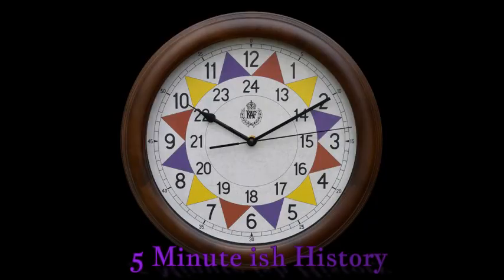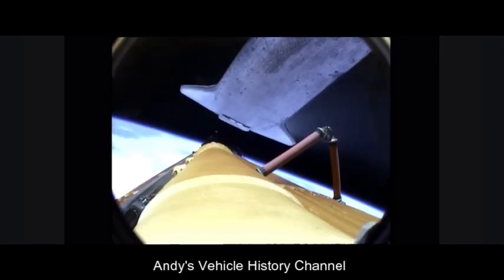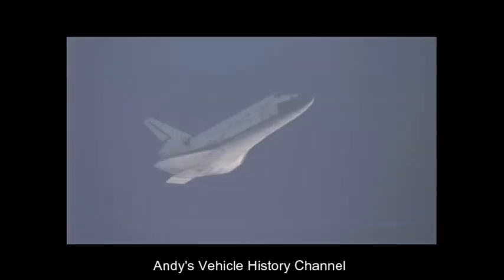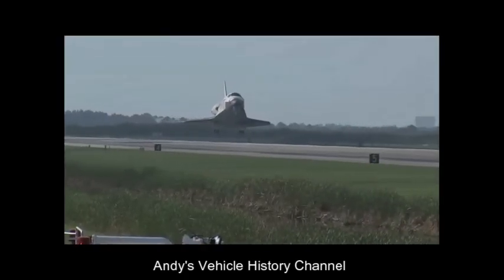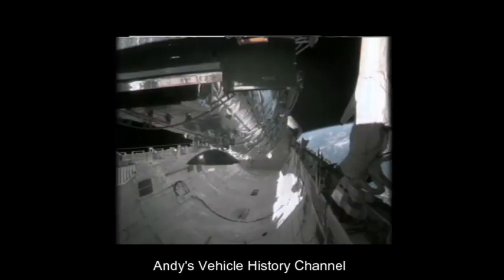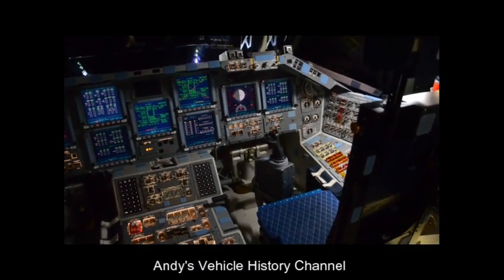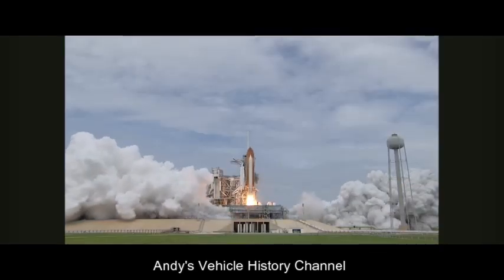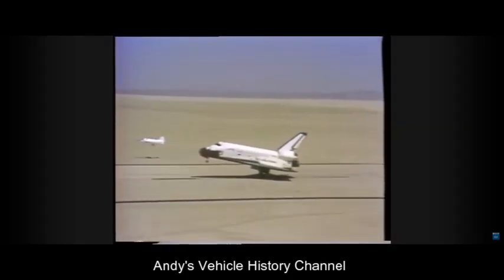Space Shuttle 1981